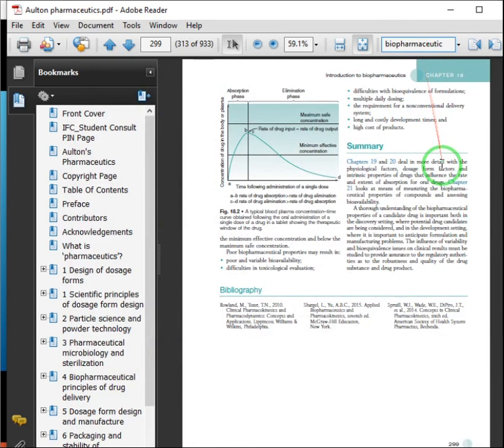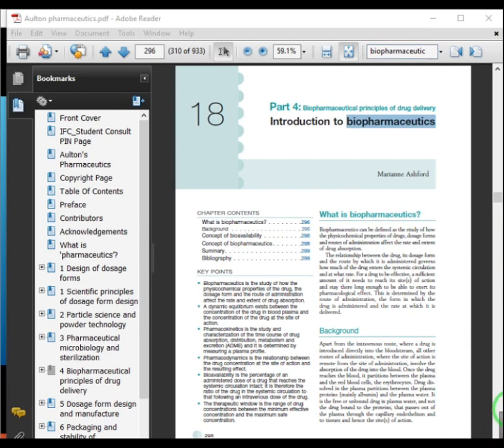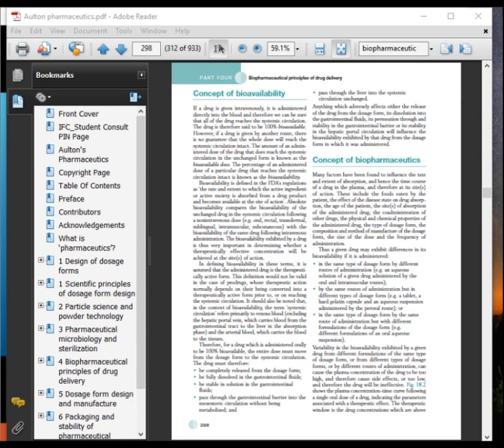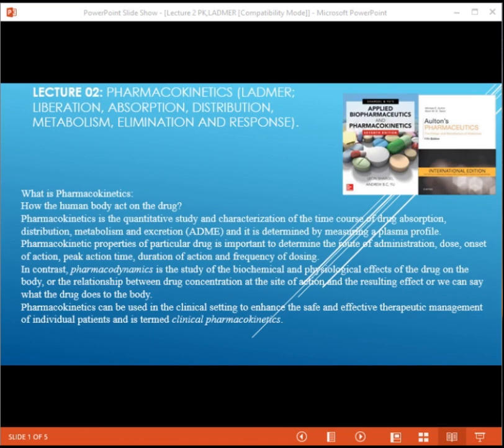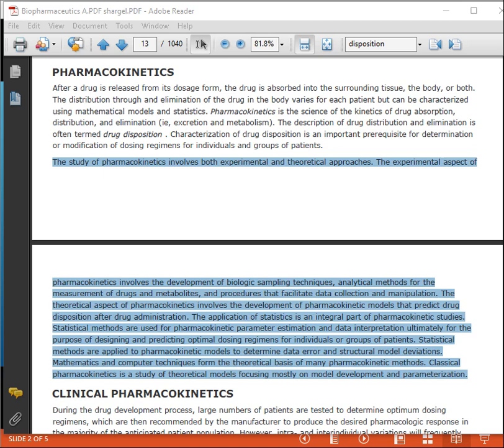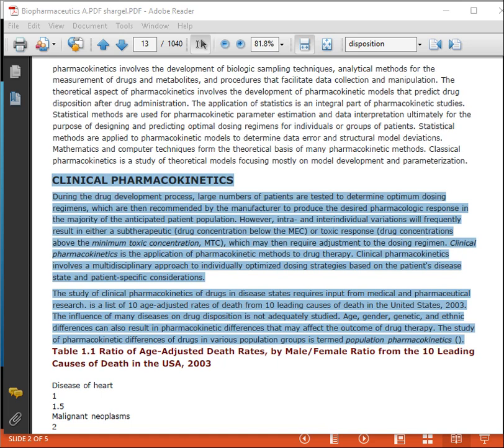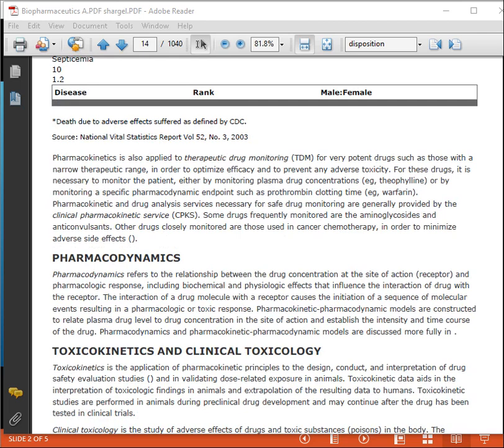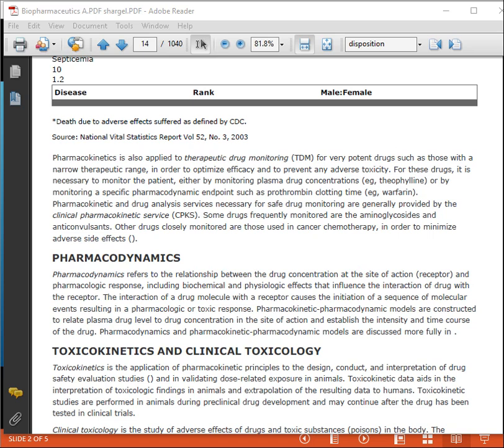Pharm 611 lect 03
Pharmacokinetic and Pharmacodynamics